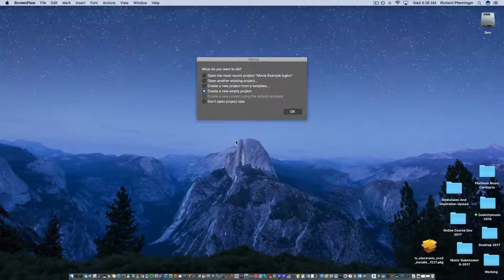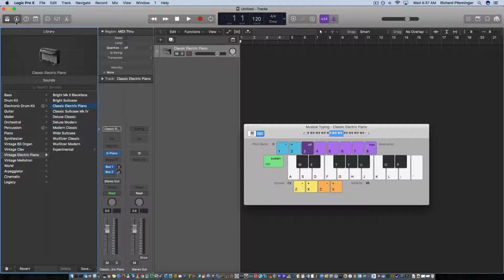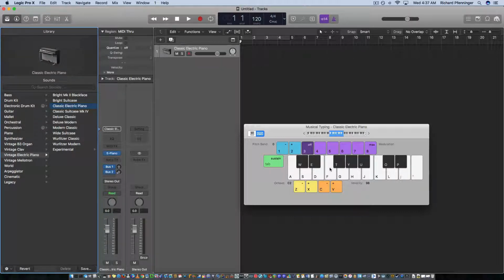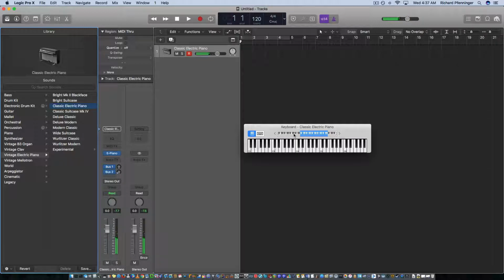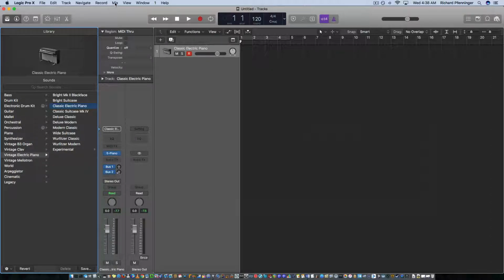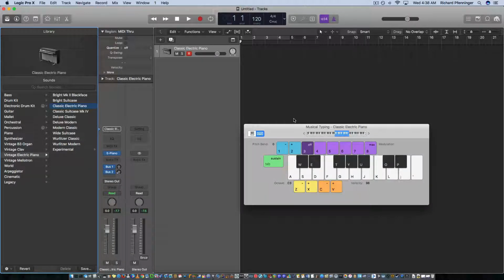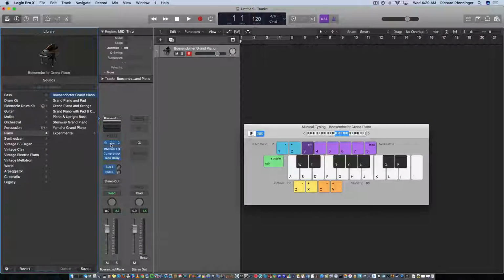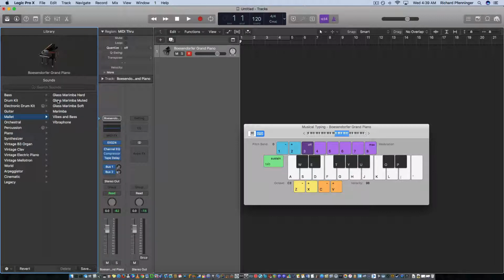Logic 1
Intro to Logic Pro X